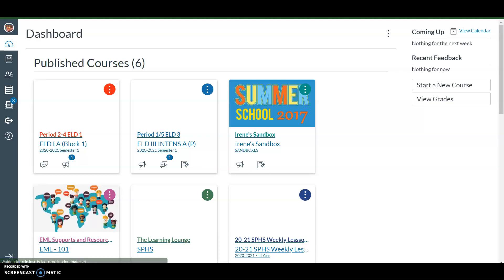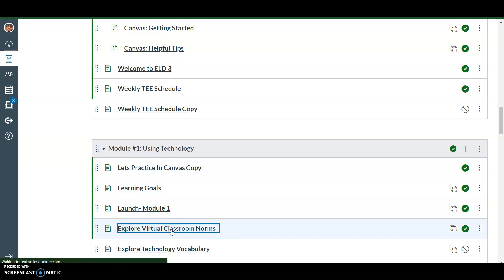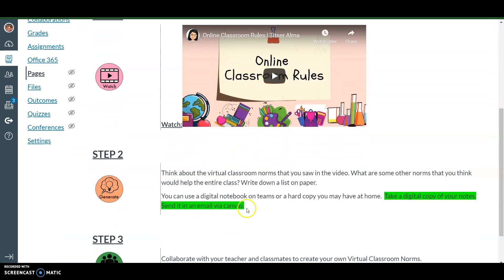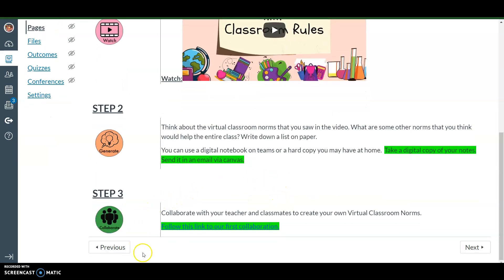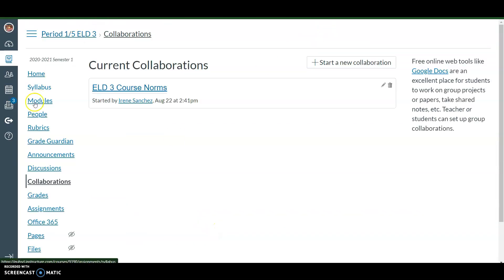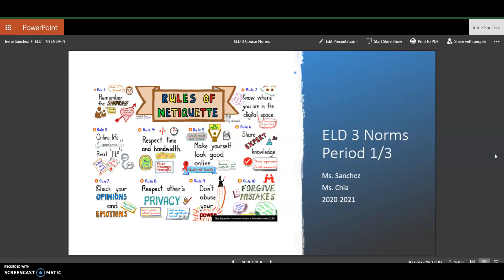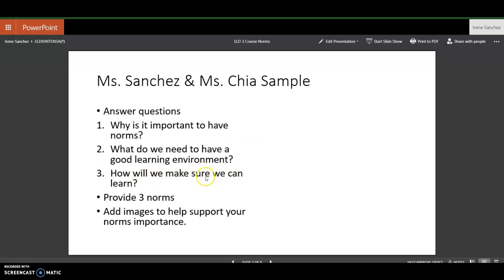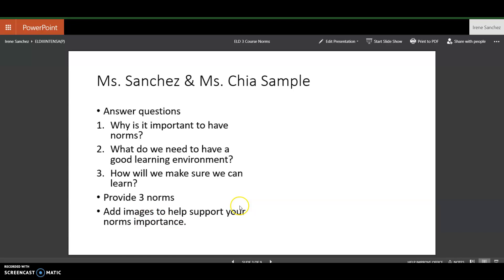class norms week 2